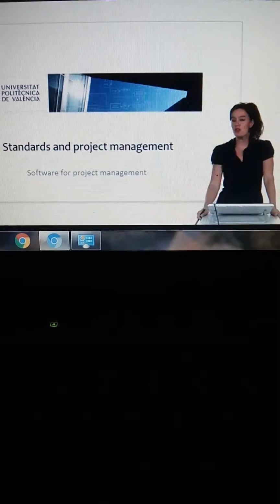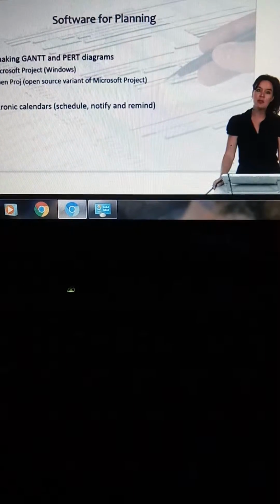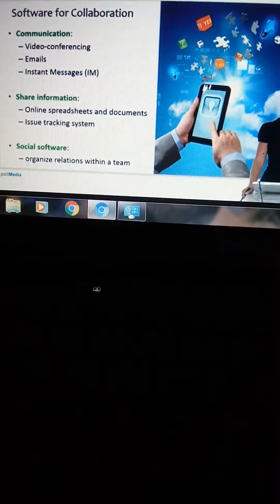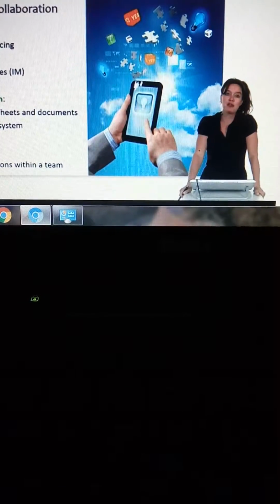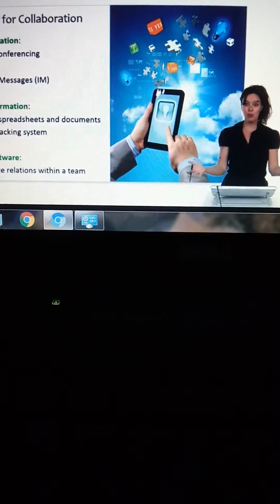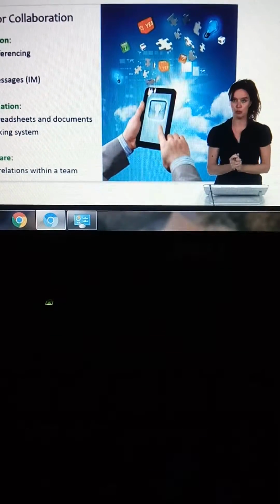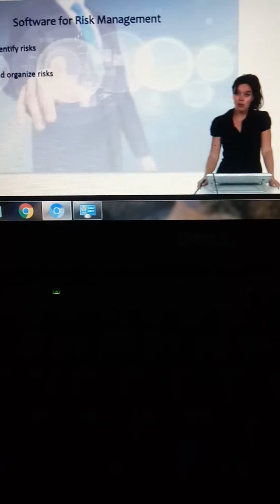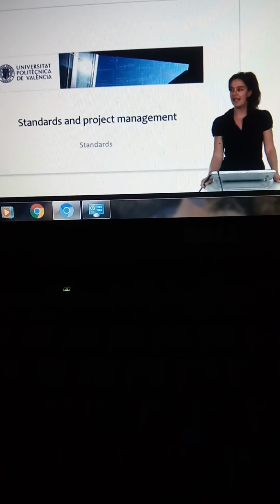MBA INFORMATION SYSTEMS MANAGEMENT CLASS. A 💎💯💻📚📘📙